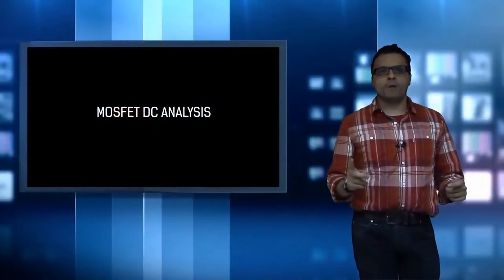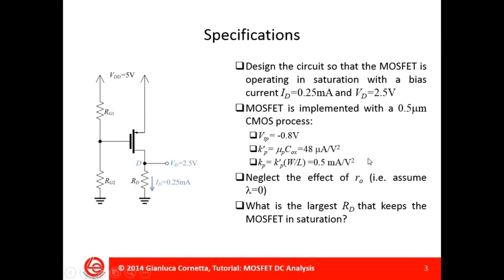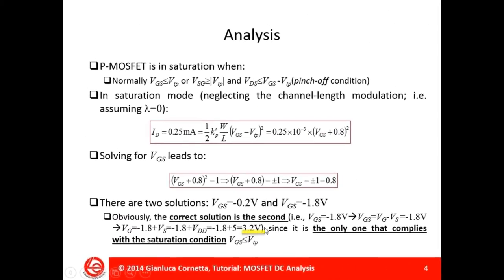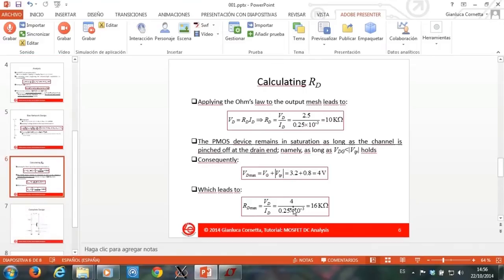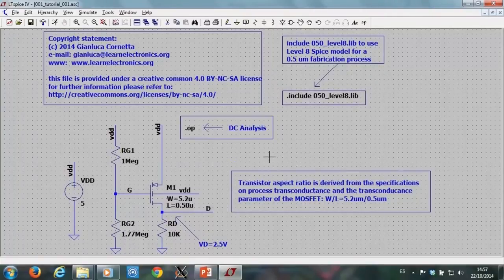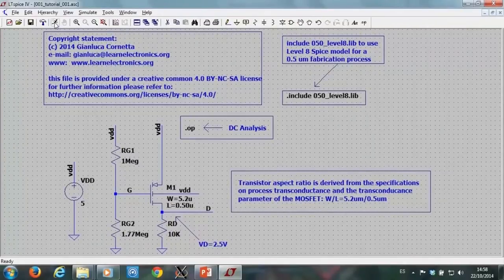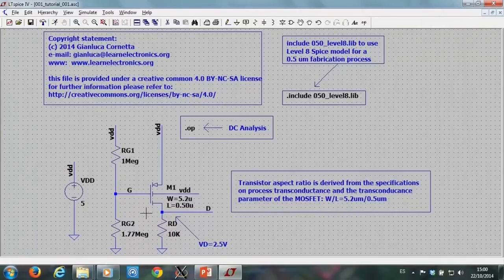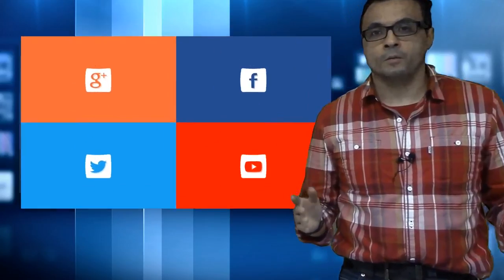TUTORIAL 01 MOSFET DC ANALYSIS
This video is a short introductory tutorial on MOSFET amplifier DC analysis using LTspice.